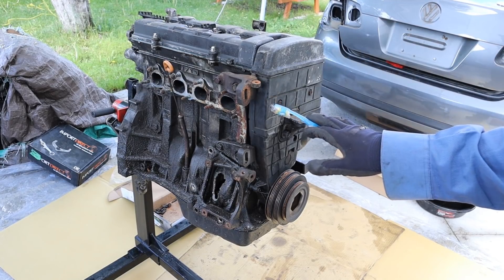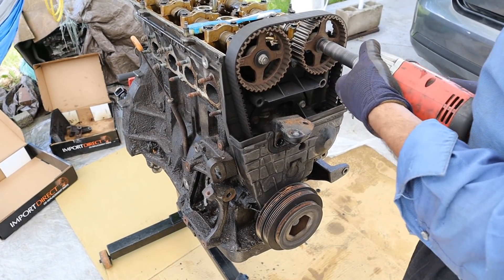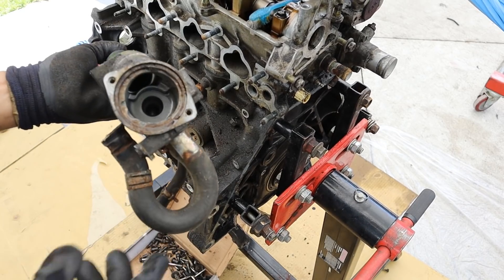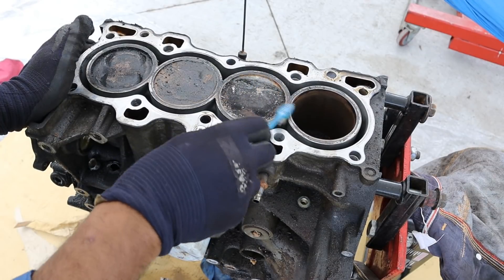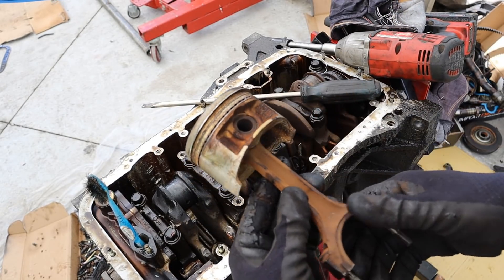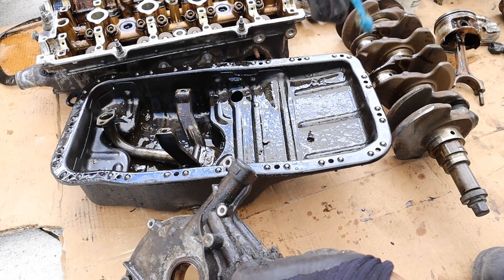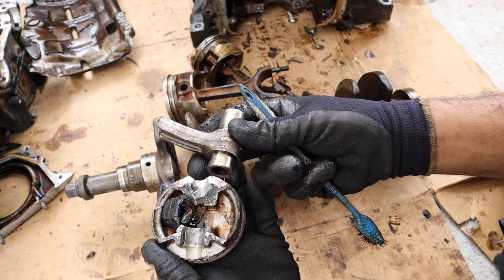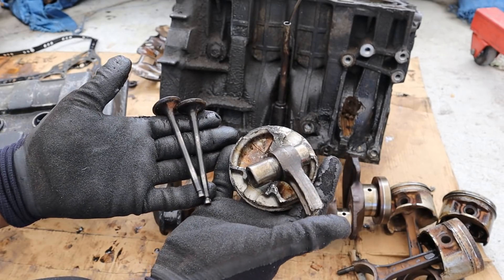The Honda B-Series Engines was the Start of Honda's Golden Years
The Honda B series was infamous throughout the 90's as Honda's performance oriented small engine. It was used in the Acura Integra and higher trimmed Honda Civics amongst others. In this video, we teardown a Honda B18 engine from a 1990 Honda Integra that has catastrophically failed due to lack of lubrication. The piston and connecting rod were severely grenaded and punched a hole in the block!

The B Series engine was the first production engine to feature Honda's famous VTEC variable valve timing and left electronic control system. This was a proving grounds for many engines to come throughout the 90's including on the Acura NSX. In many ways, the B-series was the predecessor to the infamous Honda K-series engines, which you can find more information on in this teardown:

The B-series features dual overhead camshafts with rocker arms, an aluminum head and block and stamped steel oil pan. The oil pump is direct drive.